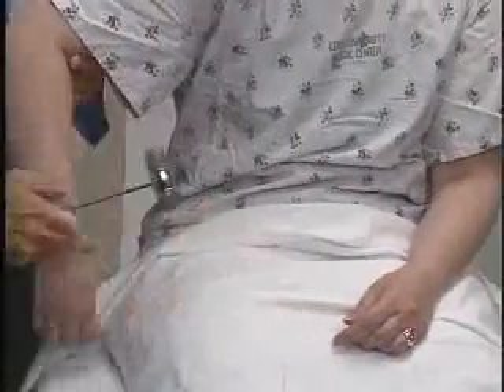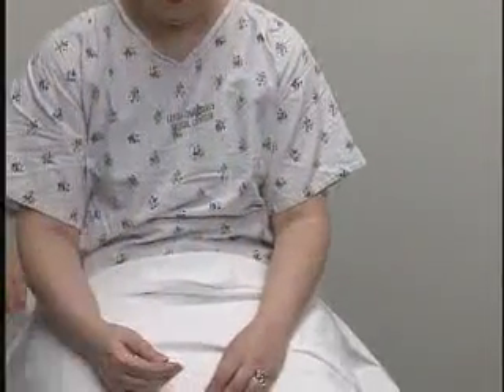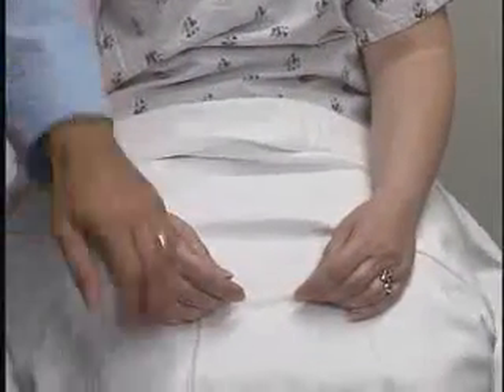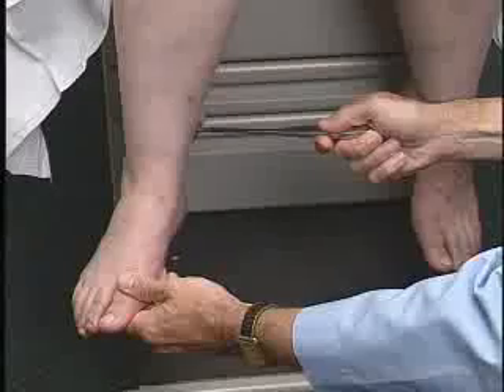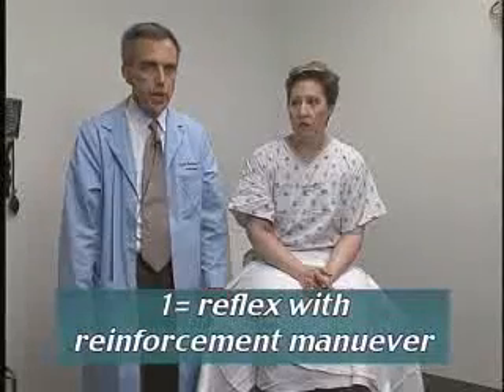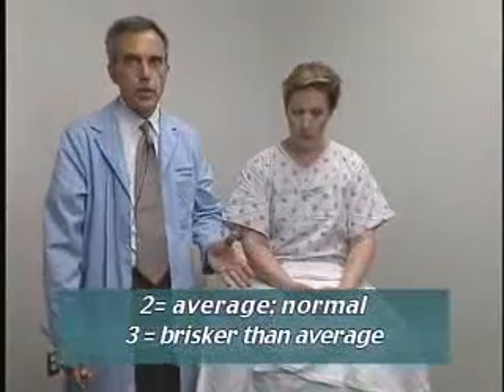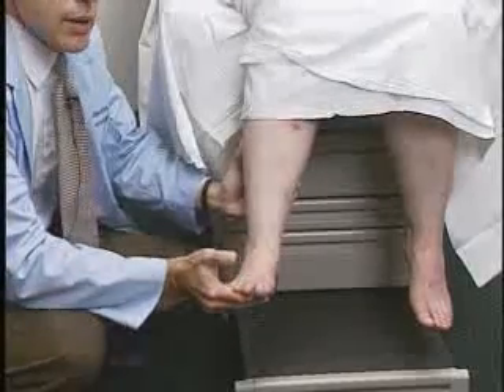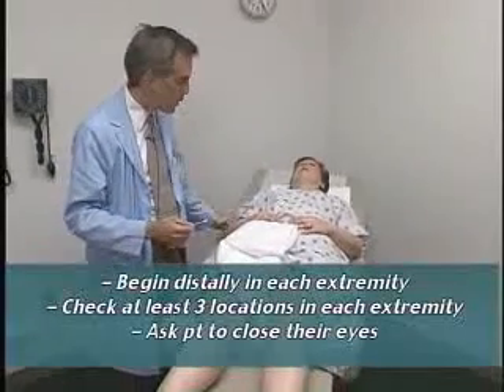Medical Gallery- Loyola Full Neurological Exam Part 5 .flv